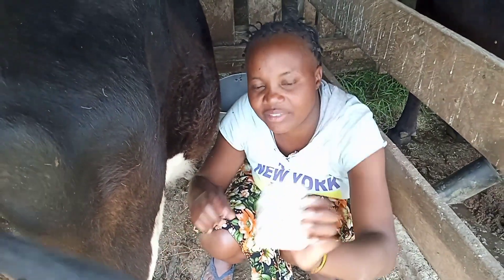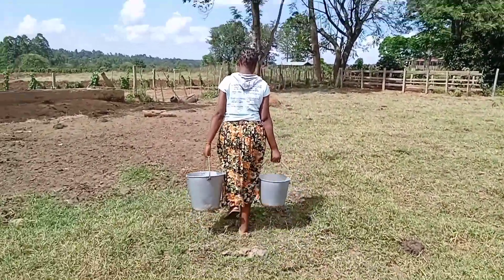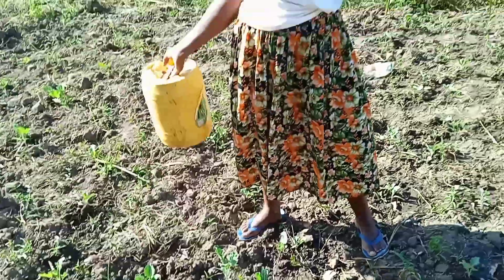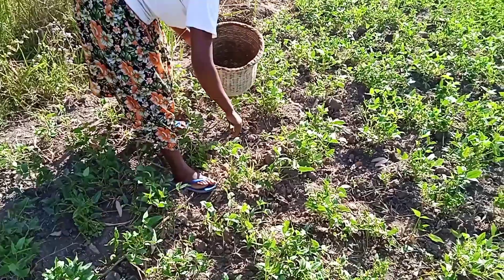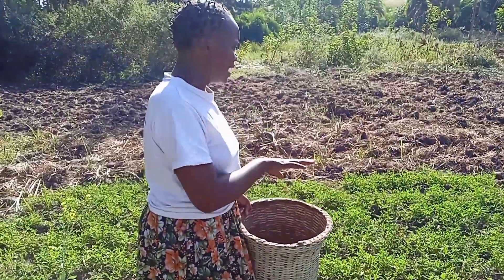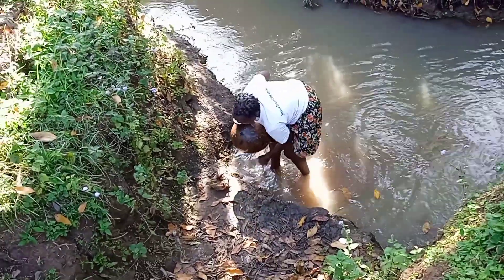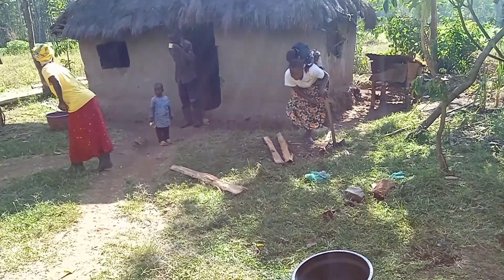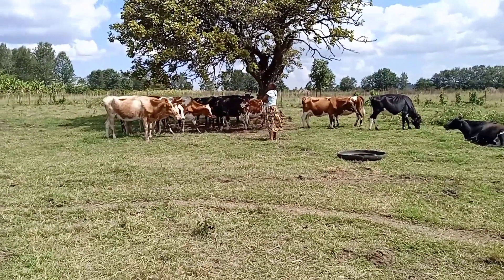African village evening routine